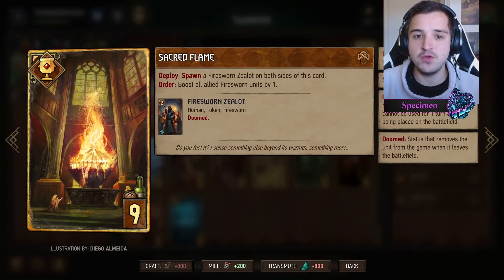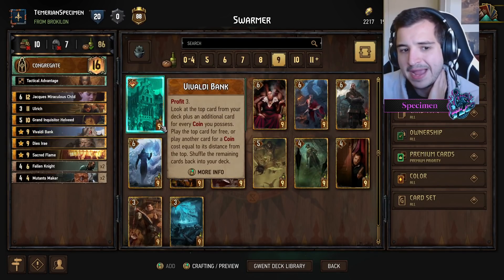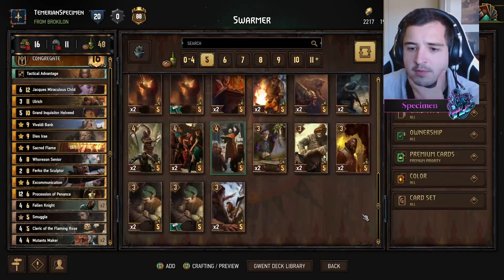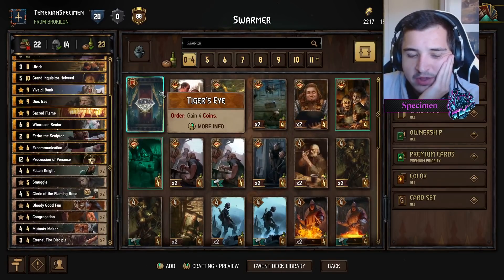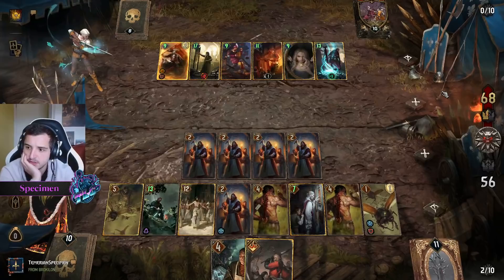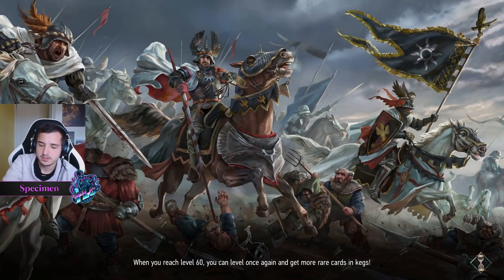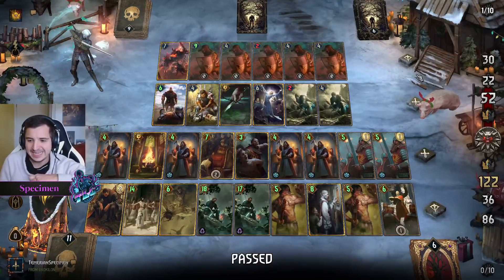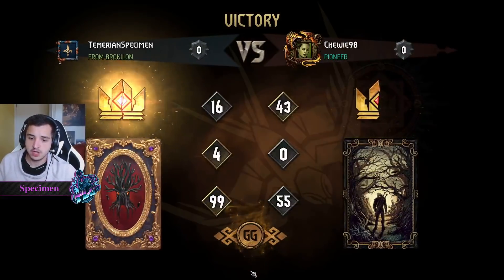GWENT: SUPER COMPETITIVE SWARM!